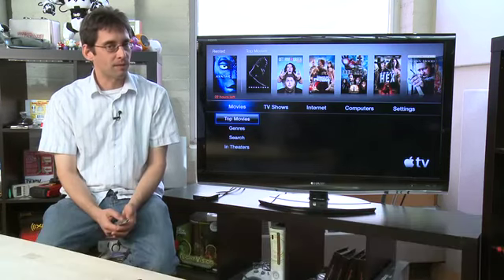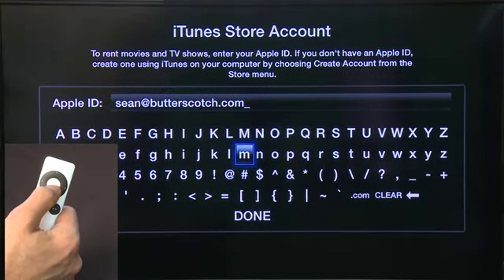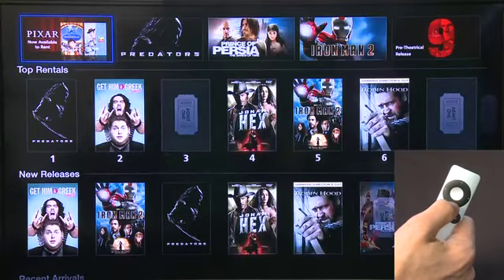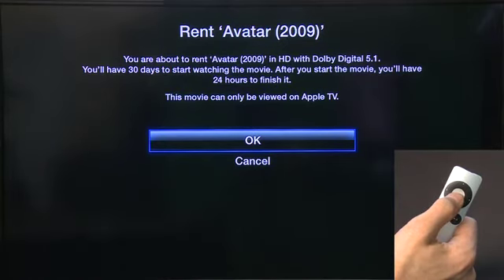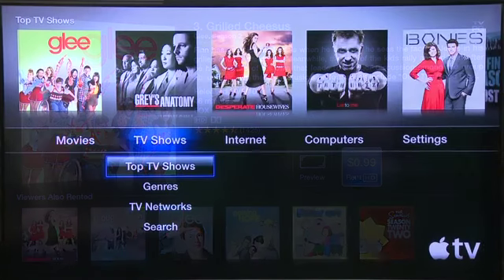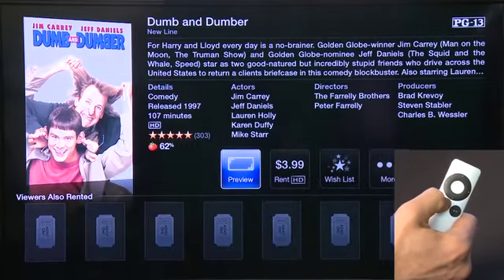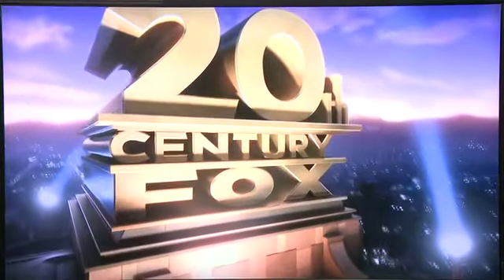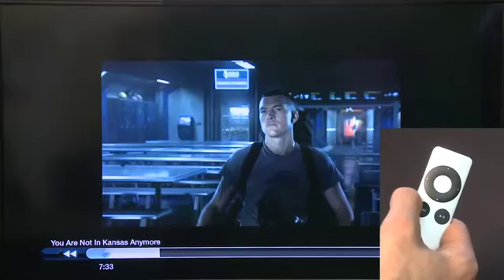Renting videos using your Apple ID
If you want to rent movies or TV shows using your AppleTV, then you'll need to set up your Apple ID.